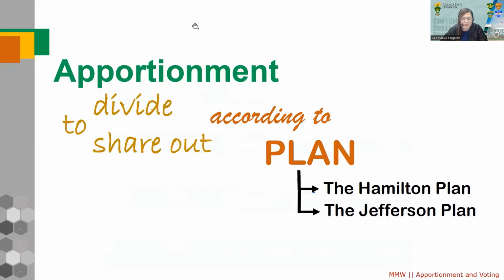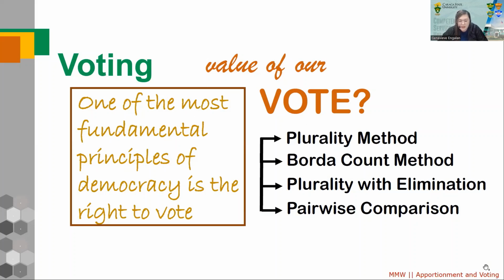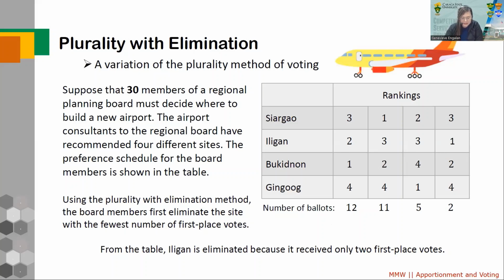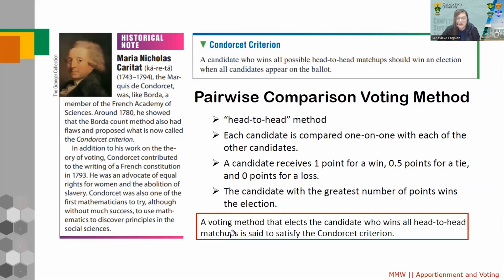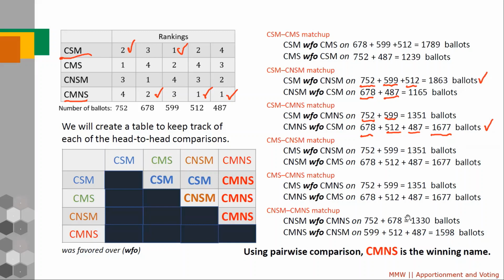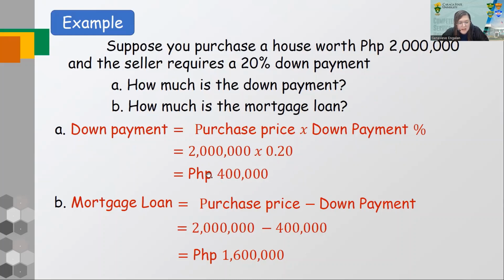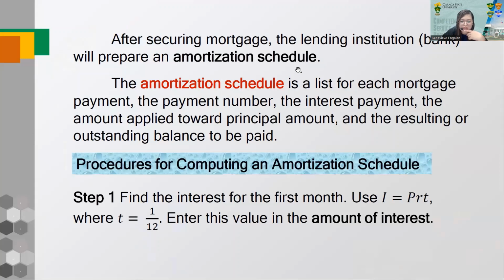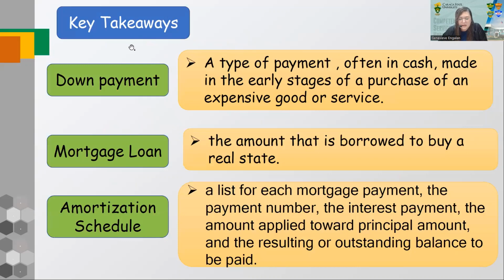MMW - I1 (01/13/2023)